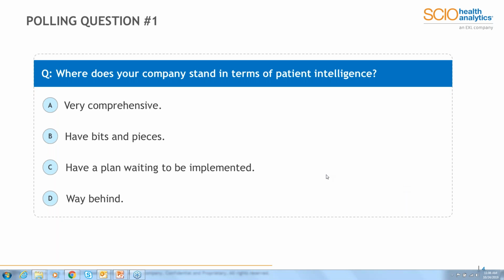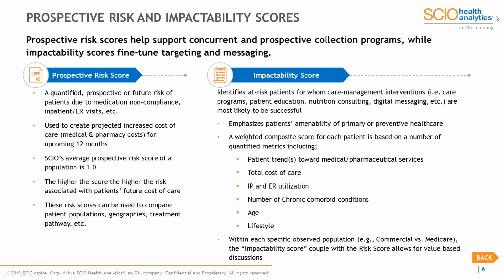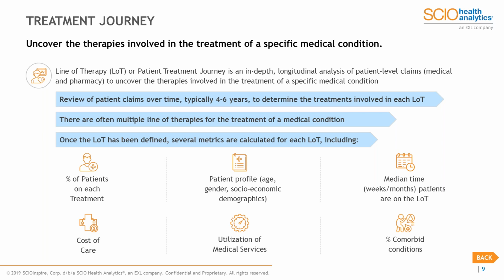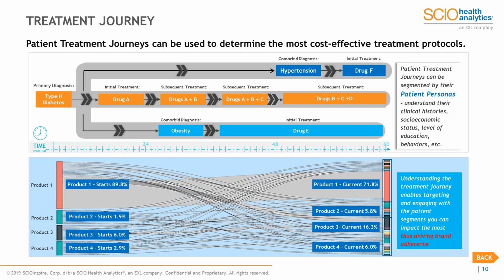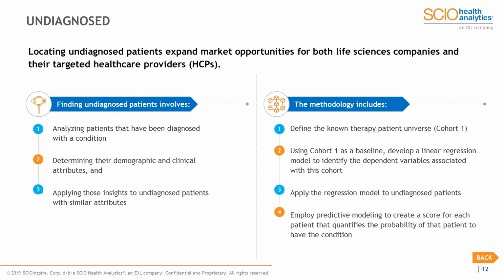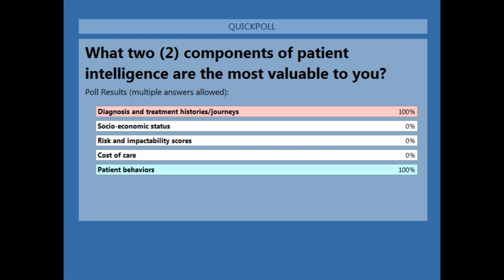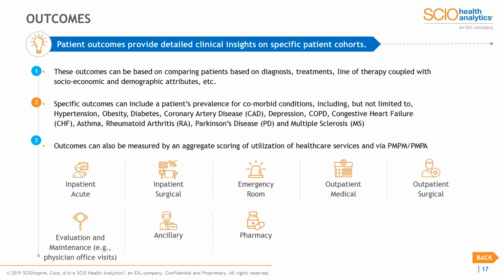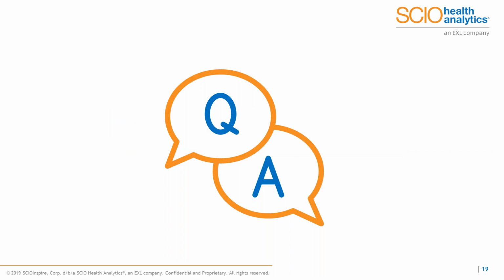Patient Intelligence: Applying Advanced Analytics to Patient Personas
Understanding the persona of a patient goes well beyond such demographics as age and gender. To develop a 360 degree view of a patient, you also need to incorporate medical and treatment histories, as well as socioeconomic factors such as level of education, median home value, estimated income, and spending patterns.

Patient personas can also include risk and impactability scores. Risk scores take into account a patient’s comorbidities and compliance levels, enabling life sciences companies to risk stratify patient populations. Impactability scores are a data-driven way to identify where the gaps in care across patient populations exist, prioritize those gaps that are most important to close, and predict the effect that different approaches will have.

When it comes to analytics, understanding what happened in the past serves as a foundation for establishing commercial and clinical roadmaps. However, understanding what could happen (predictive analytics, machine learning) and what to do about it (predictive analytics) provides innovative insights for strategic planning and tactical execution.

Combining patient personas, risk and impactability scores, and advanced analytics methodologies, life sciences companies are introduced to unique and valuable insights, including:

o Identifying the optimal attributes of patients with chronic conditions and their treatment journey.
o Developing a clinical roadmap or pathway to identify the current patients on single or concomitant therapies for a chronic condition.
o Risk stratifying the underlying clinical and socioeconomic attributes behind a successful and non-successful patient population.
o Developing a prospective total cost of care (TCoC) model, by product/device, for patients who are living with and currently being treated with chronic disease medications across the Commercial, Medicare and Medicaid lines of business.